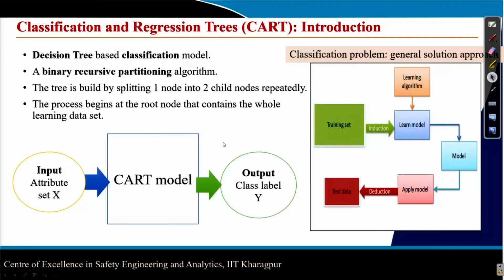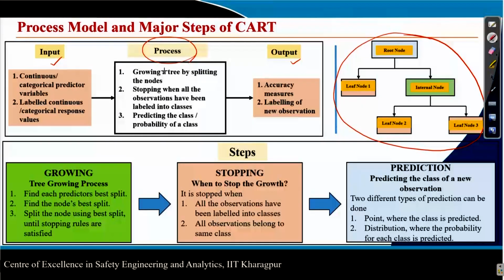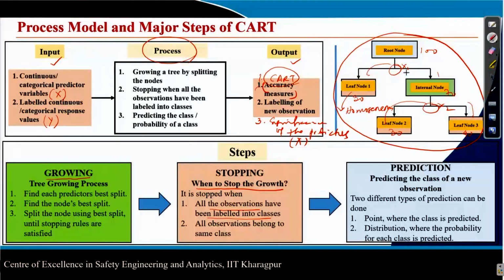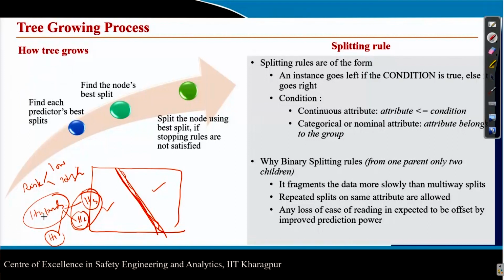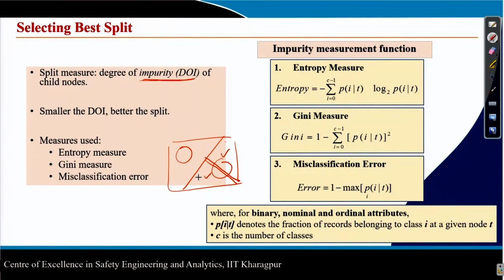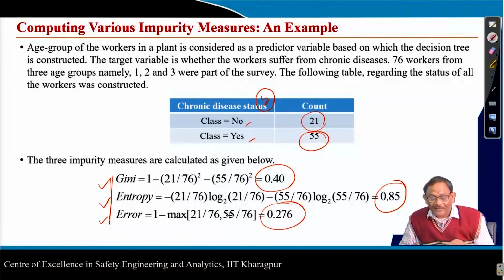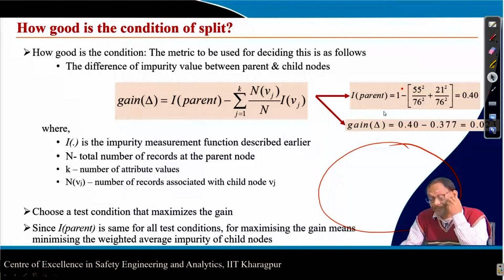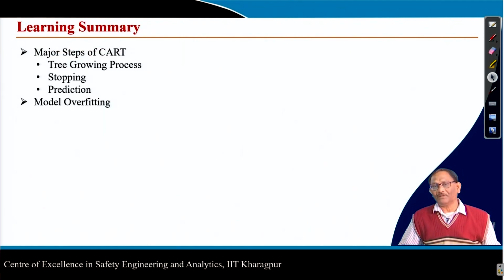Lecture 40: Classification and Regression Tree (CART)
Concepts Covered:
Introduction
Major Steps for Development of CART
Impurity Measures
Model Overfitting